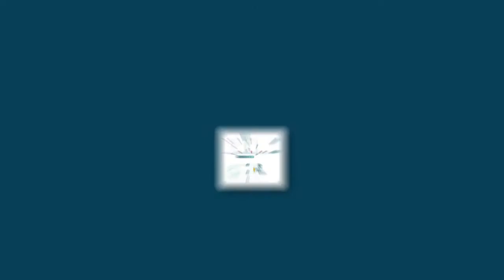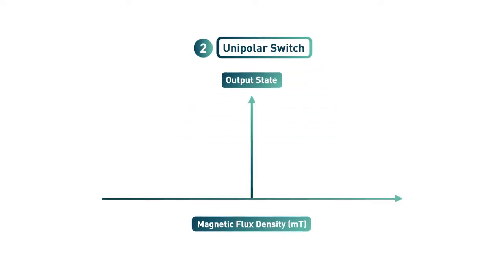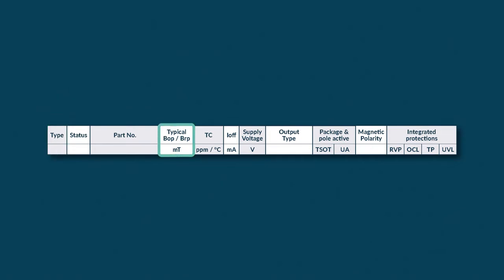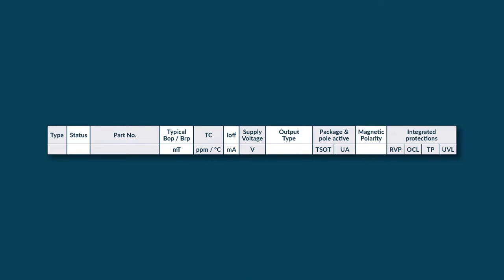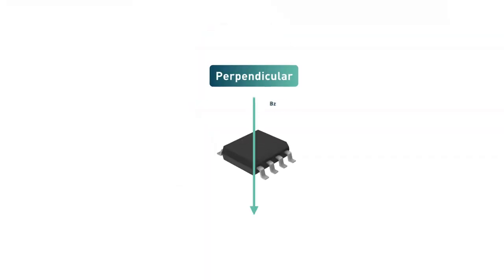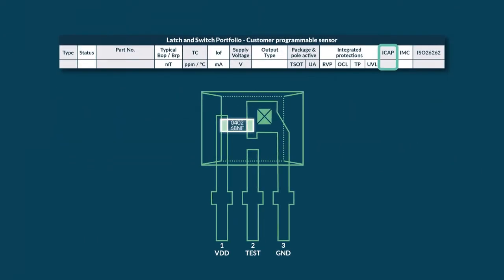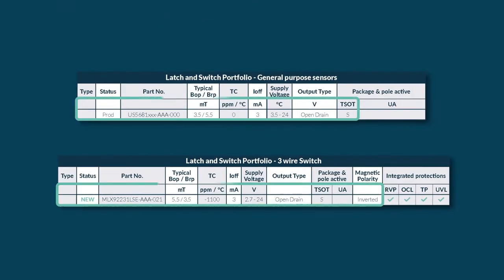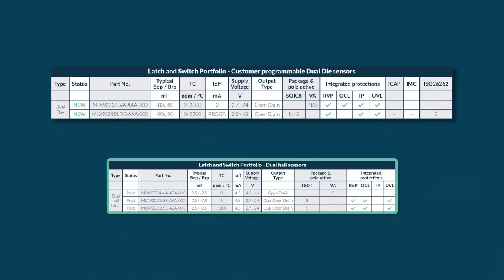Step-by-step Guide To Latch & Switch Portfolio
During this video, Thomas Strauven, Applications Engineer for Latch & Switch, guides you through the Melexis selection guide for the Latch & Switch portfolio.

This selection guide is a parametric document that allows you to find and compare the specifications and features of our extensive Latch & Switch portfolio.